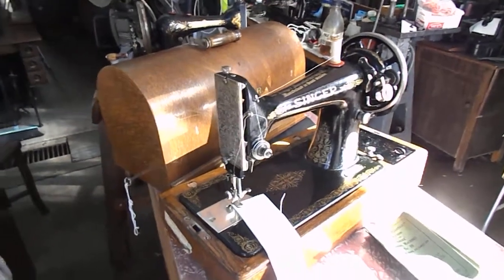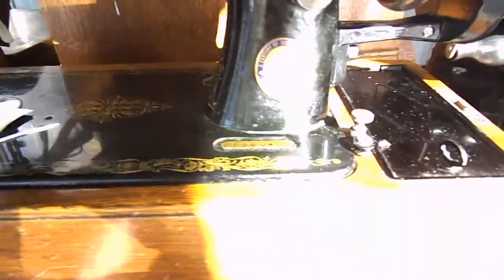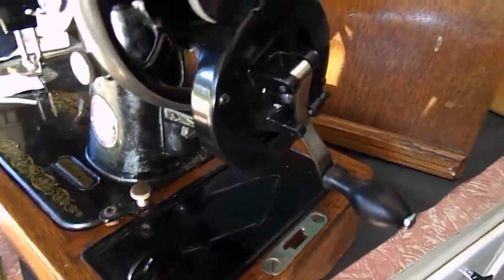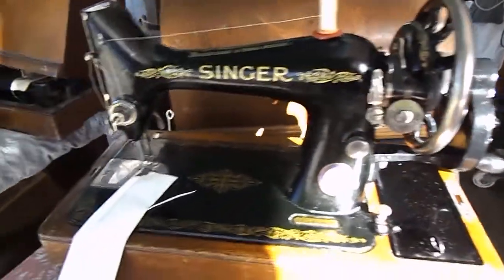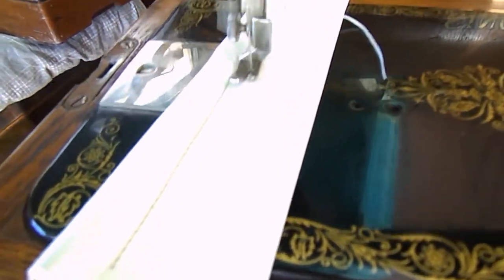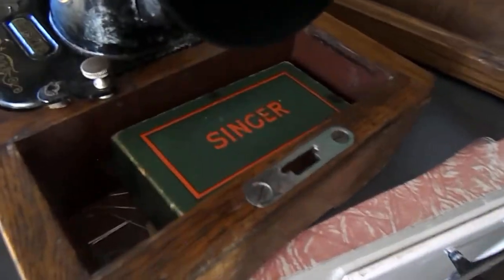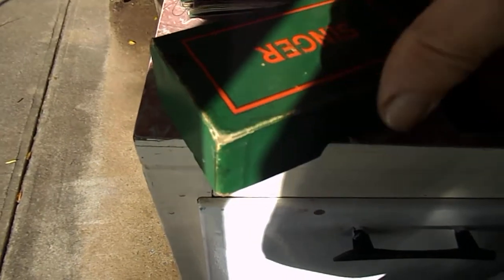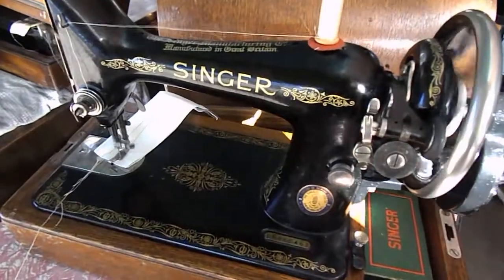Singer 99K Centennial Sewing Machine.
This is a stunning  Singer 99K.
In pristine condition.
Fully operational  with manual and attachment box.
In Full working condition.
We still have some work to do on this stunning machine and case.

Available  from Maryborough Victoria, Australia.
For the asking price of $240 Aust , purchaser  pays and organizes freight should they need it.
This stunning 99K with spoked wheel is not all that common.
It is not an original hand Crank on it.  This hand Crank is an Indian made modern  version hand crank.  We have preference for the indian made over other  made hand Cranks.
We are happy to take the time to teach you how to use, maintain and care for this machine.
If you came and are not happy with it please   don't take it.
We will answer all Questions.
A machine in this condition is Not easy to come by. Don't miss this one.